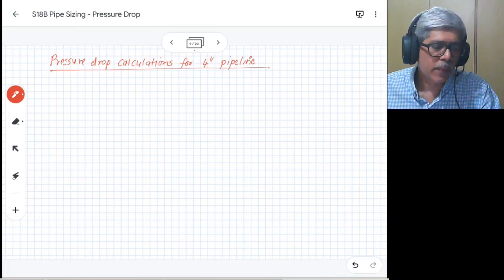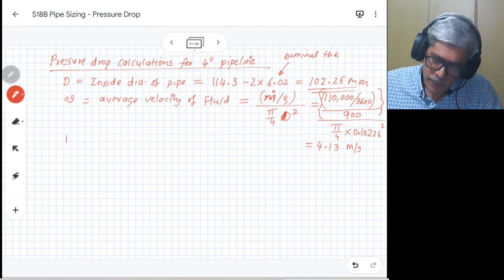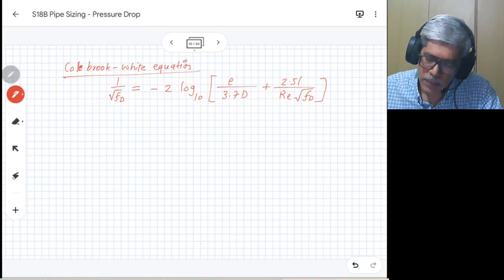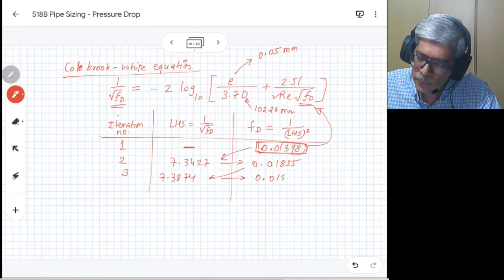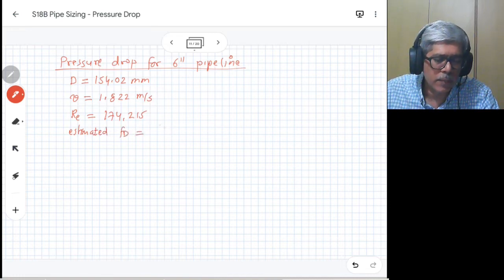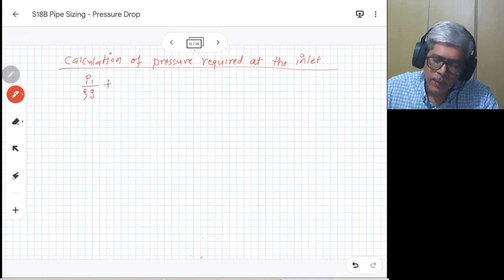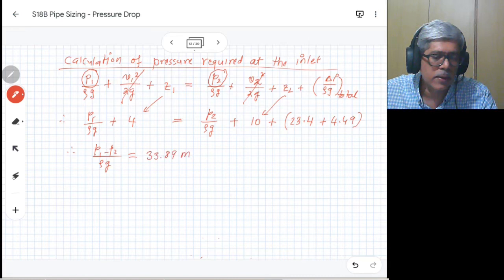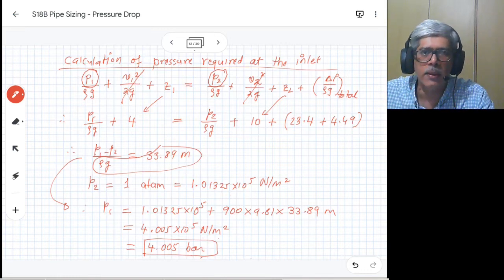S18E Pipe Sizing Pressure Drop Calculation II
Part-2 of of sample calculations to obtain pressure drop in a typical process pipeline.